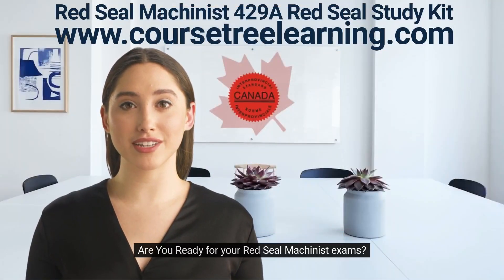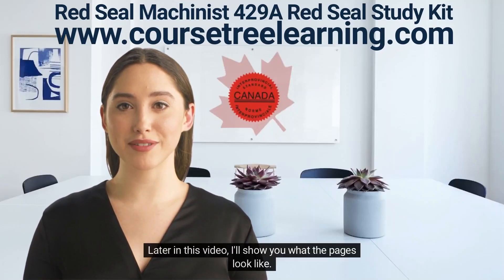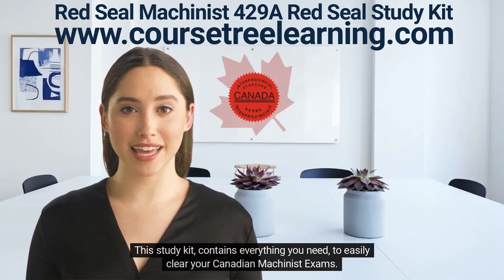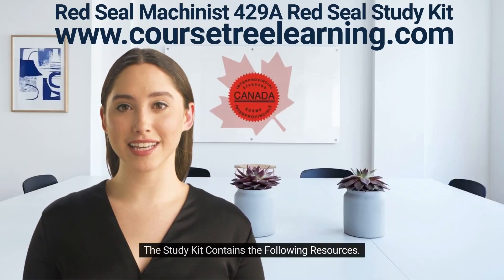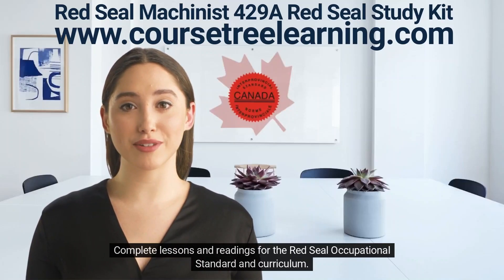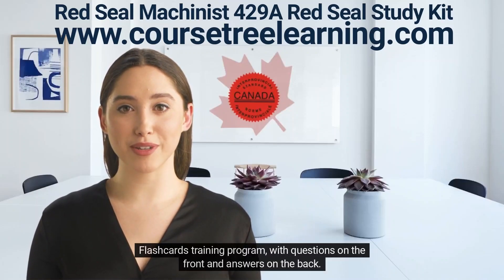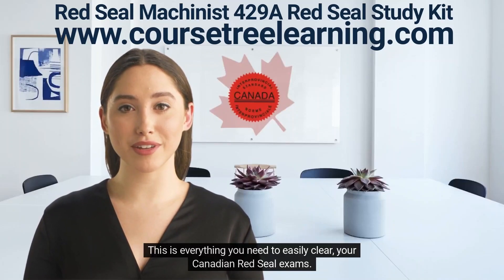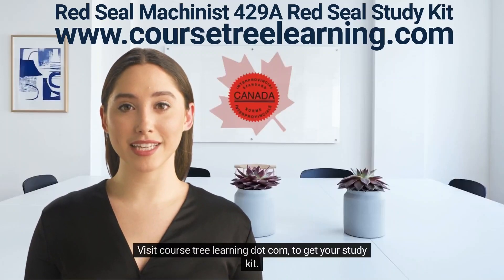Red Seal Machinist 429A Exam Questions Prep Textbook, Exam Questions, CNC Flashcards Download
Machinist Red Seal 429A Exam Prep Kit

1000+ Questions +  Complete Red Seal actual exams with answers.

Fully qualified machinists possess the knowledge and abilities to set up and machine using conventional, portable and Computer Numerical Control (CNC) machines that cut or grind metal and other materials into products with precise dimensions. These machines include lathes, milling machines, saws, grinding machines, drilling machines, boring machines, electrical discharge machines (EDM), line borers and portable milling machines.

Machinists work from drawings, specifications and their own measurements to calculate dimensions, tolerances and types of fit. Precise measurements are critical to machinists work. They must be knowledgeable about the properties of metals and non-metallic materials.

Machinists may work in industries where machines are manufactured, repaired or used. These may include industries that manufacture machinery equipment, motor vehicle or aerospace parts. Machinists produce precision parts that are used in all aspects of manufacturing. They may also work in shipyards, rail yards, refineries, pulp and paper mills, mines, smelters, metal fabricating and repair shops. Some sectors that employ machinists may include oil and gas, medical, research and development and forestry. Shiftwork is common in some companies. Machinists tend to work indoors.

Safety is important at all times. There are risks of injury working with moving machine parts, sharp edges, flying debris and extreme temperatures from heated or chilled materials. Precautions are required while working with manufacturing chemicals and airborne irritants.

Key attributes for people entering this trade are: communication skills, mechanical aptitude, hand-eye coordination, manual dexterity, an ability to work independently and knowledge of mathematics and physics. The work often requires considerable standing and the handling of heavy objects. This standard recognizes similarities or overlaps with the work of other tradespeople such as tool and die makers, mould makers, welders and industrial mechanics (millwrights).

Experienced machinists may move into mentoring or supervisory positions. They may transfer their skills to related occupations such as tool and die maker, mould maker, industrial mechanic (millwright) or CNC programmer.